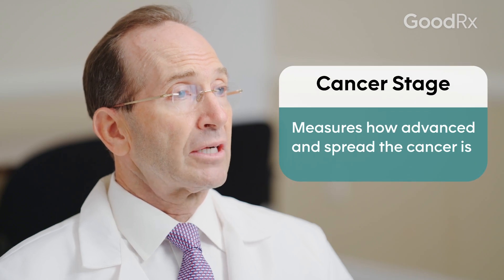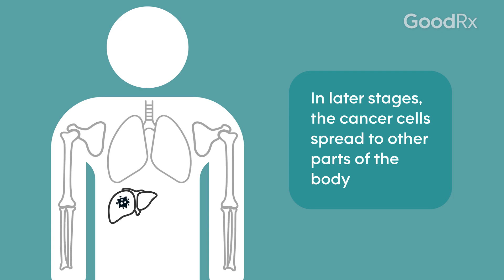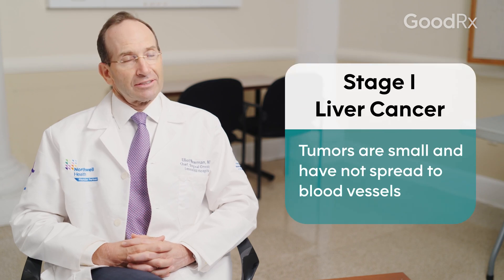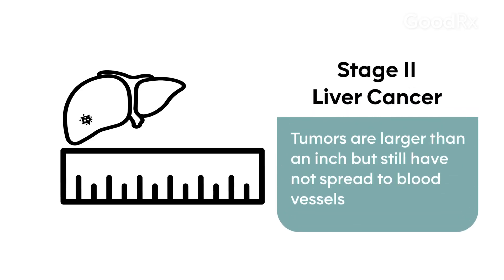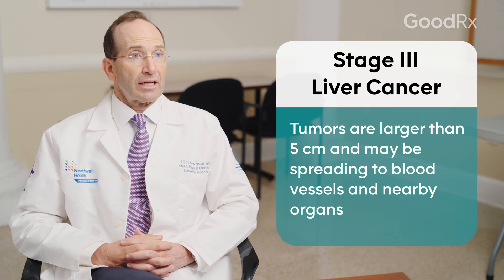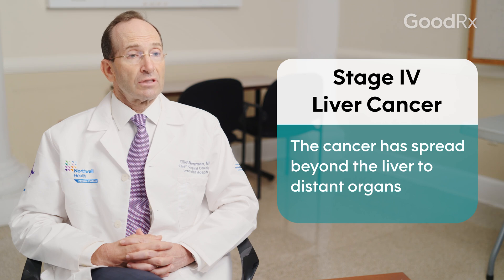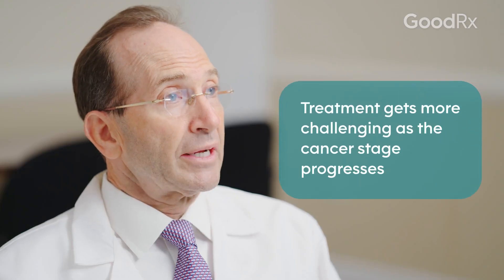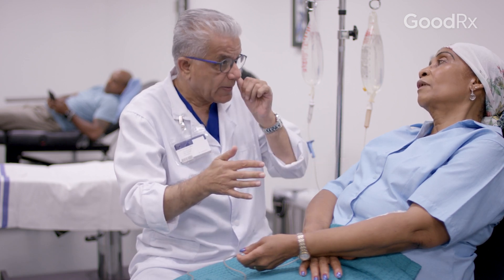What Are the Stages of Liver Cancer? | GoodRx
In this video, Elliot Newman, MD, talks about liver cancer stages, how they affect treatment, and what to expect from each stage of cancer.